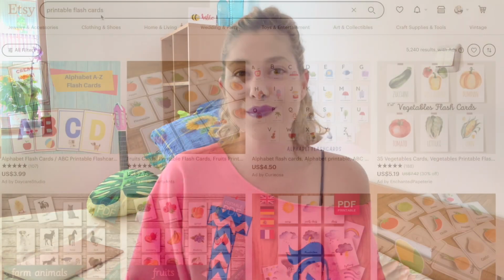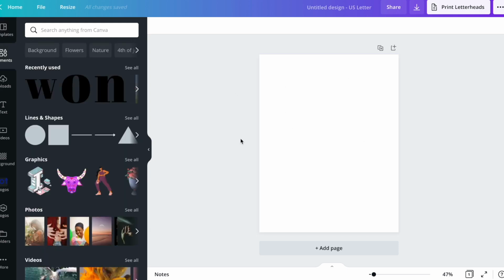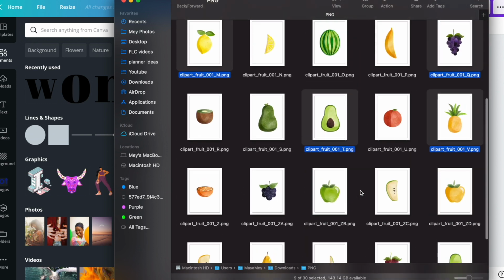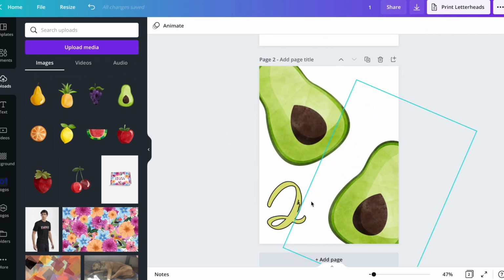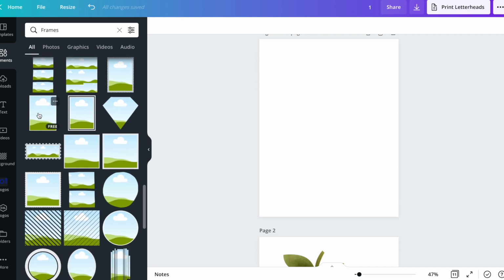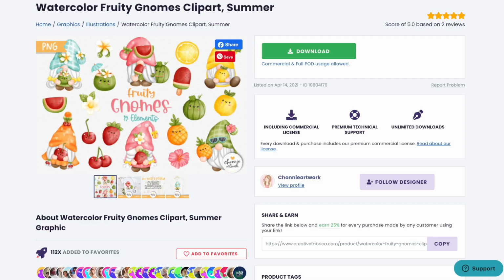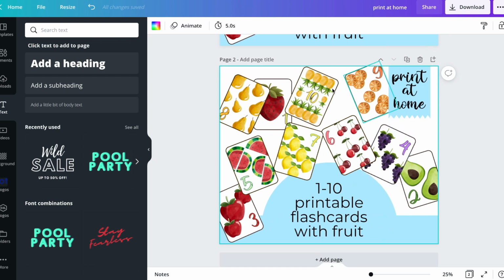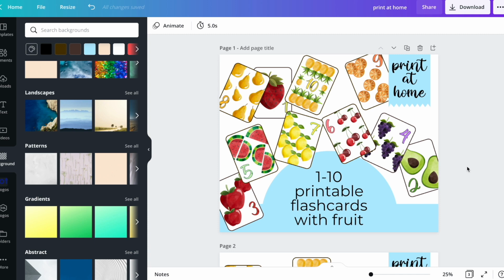How to Make & Sell Printable FlashCards (Etsy Digital Download Business Idea)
Today we'll learn how to make printable flashcards and how to sell Etsy printable flashcards- in a general store, or as it's own digital download business idea!
You can also sell these printable flashcards on Shopify or Payhip !

RECOMMENDED TOOLS & DISCOUNTS:

👱🏼‍♀️ KITTL an amazing platform for POD sellers -
Check out templates I made for you on Kittl, that you can use for your products
📝 COPY AI - the BEST AI tool for creating blog posts, keywords, IG captions and more!
🎨 NIGHT CAFE - the best AI art generator for print on demand-

WHERE TO SELL ONLINE?

🤩 TeePublic Marketplace:
🤩 Etsy - Get your first 40 listings for FREE!

About this channel:
Hey all, I’m Mey!! I started this channel in January of 2021 to share my knowledge of selling digital downloads on Etsy, or any other platform, as well as my experience with Print on demand.
I do my best to bring you the most relevant content about selling print on demand and printables, creating interesting print on demand designs, test print on demand products and their quality myself, as well as provide you with marketing tutorials, and so much more!
I recommend many services and websites in my videos, some may contain affiliate links- which means that you can have a discounted price, or the same price, while I earn a bit of a commission for the referral- to help support this channel and the costs of producing the videos.
If you have any questions please comment them, or get in touch through my website contact page: